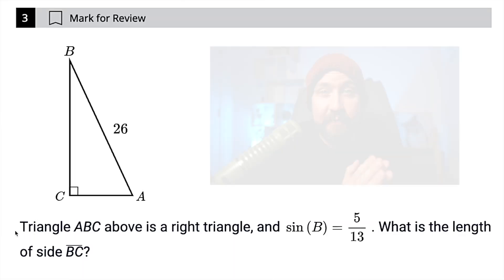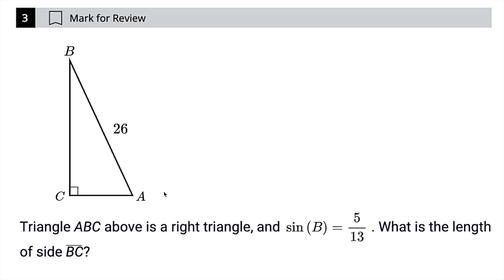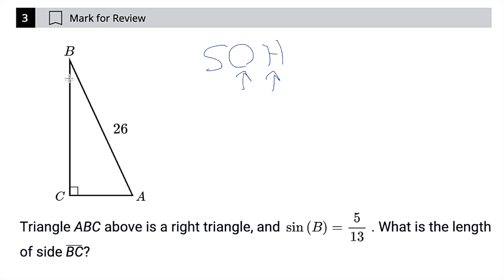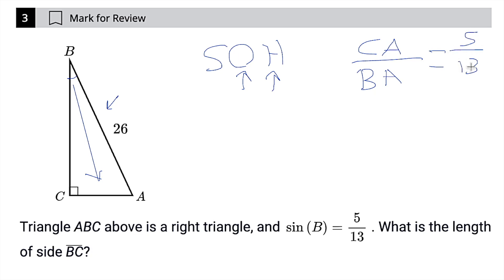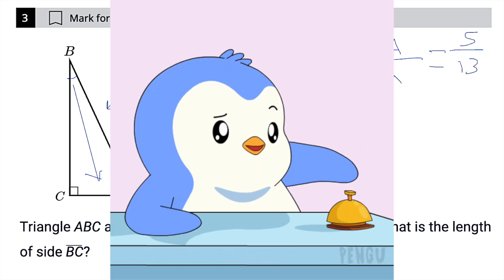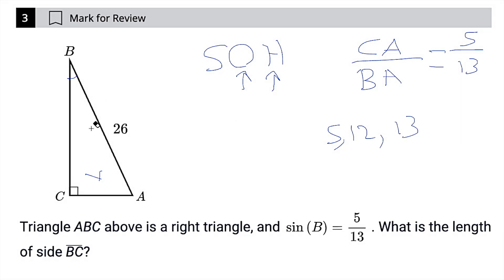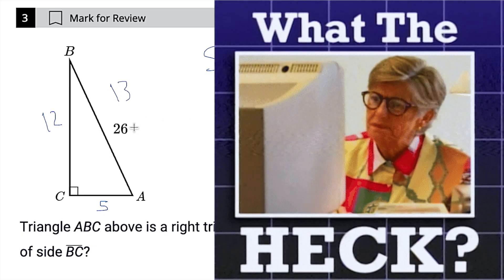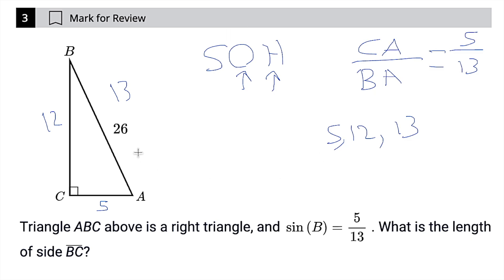Can you solve for BC? (ACTUAL SAT Math Question)